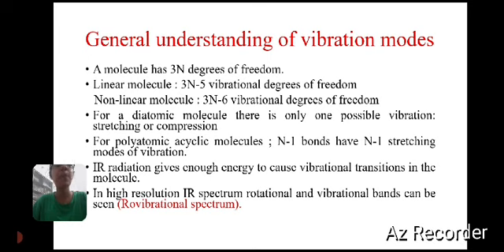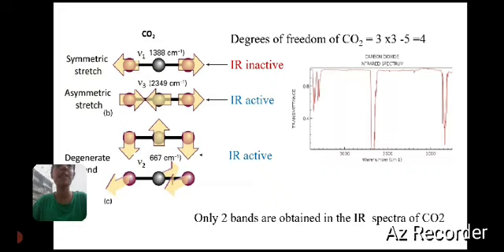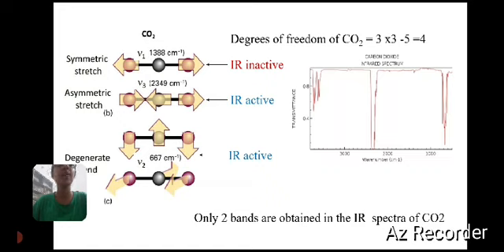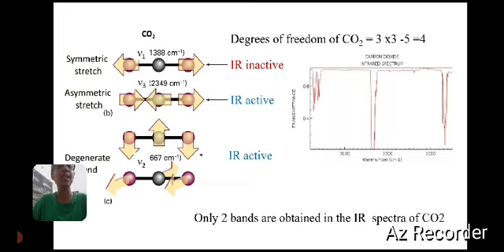25 May 2024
Vibrational modes